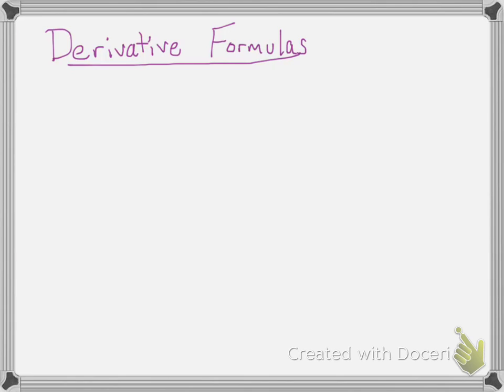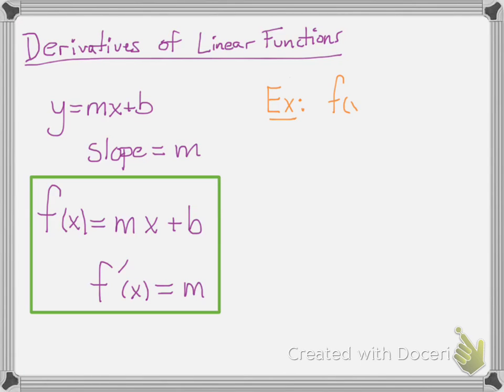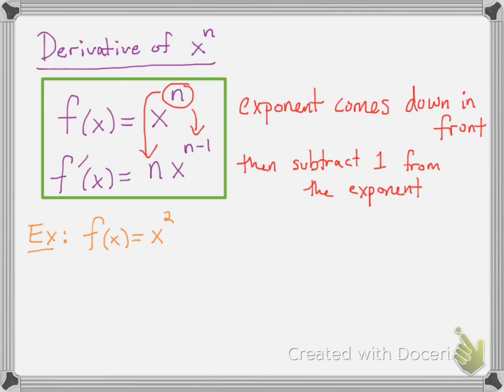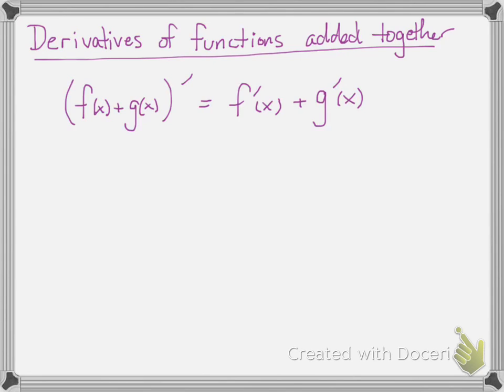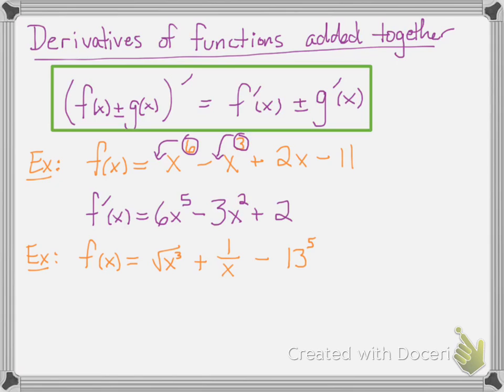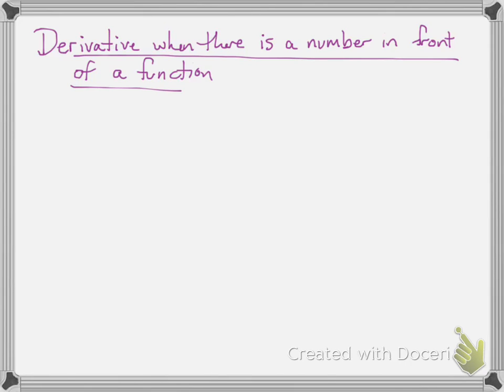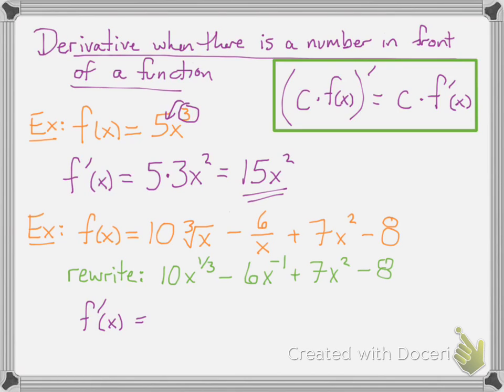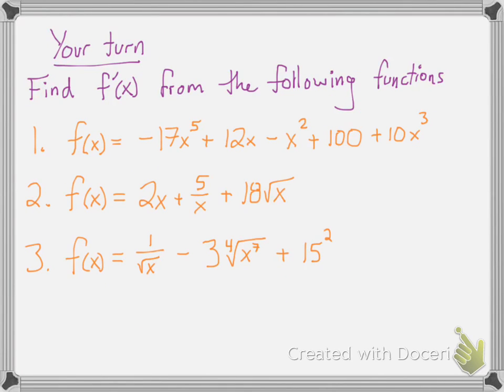Derivatives of Polynomials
Derivatives of linear functions and the power rule